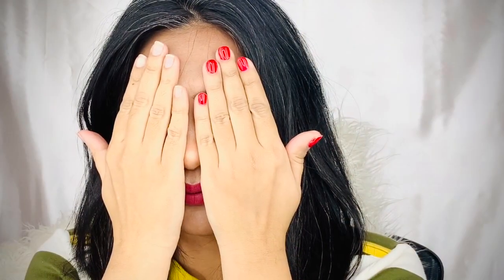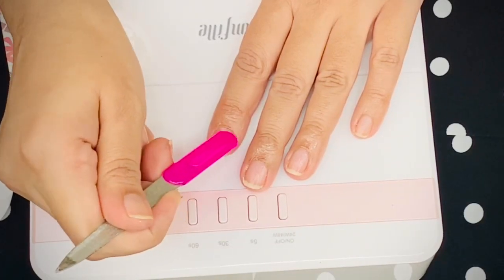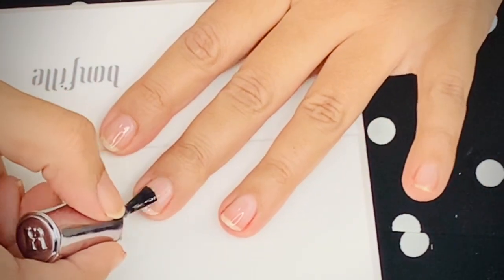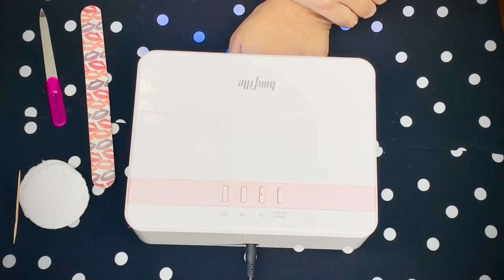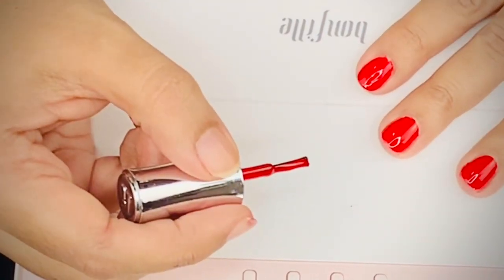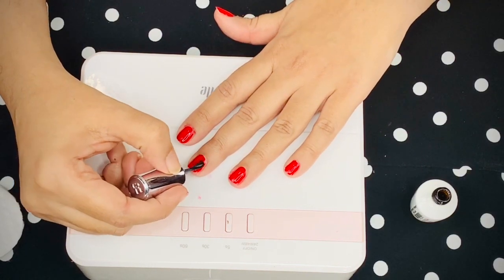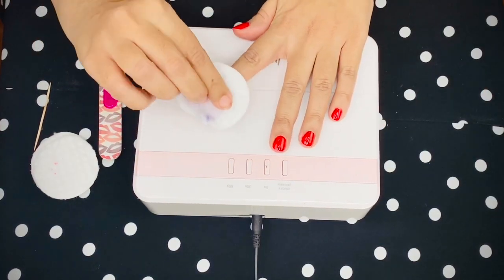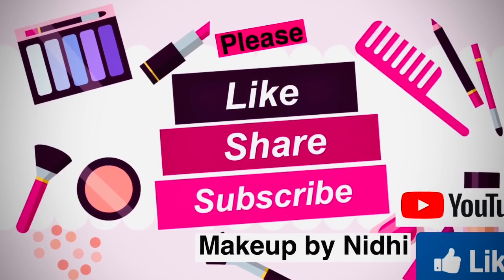Apply Gel Nail Paint Like a Pro | How To Do Gel Nail Polish At Home | Gel Manicure UV LED Light/Bulb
Beginner's Friendly Nail Tutorial for How To Apply Perfect Gel Nail Polish Using LED or UV Lamp At Home! Tips and tricks for gel nail paint at home. All hacks for Gel Manicure at a fraction of cost.

In this tutorial I will tell you all the hacks to get three weeks of gel manicure. I have used Red Caret gel nail paint and SUN Lamp for gel manicure.
Nothing will be kept secret, all the problems with gel manicure such as : chipping, nail paint gets dull in few days, gel nail polish gets bubbles, gel nail paint doesn't stays. See this video till end, you will have answer and solution to all gel manicure related problems.

Best and affordable gel manicure that will give run to salons and save your money. You can do it using the following products:-
Lamp: SUN LED Lamp or SUN UV Lamp (48W)
Nail Polish : Red Carpet Gel Manicure Set

Please let me know with your feedback on my